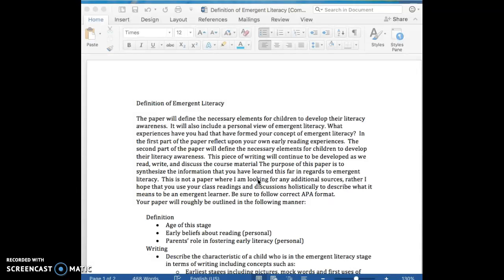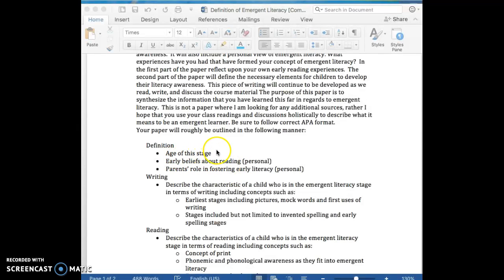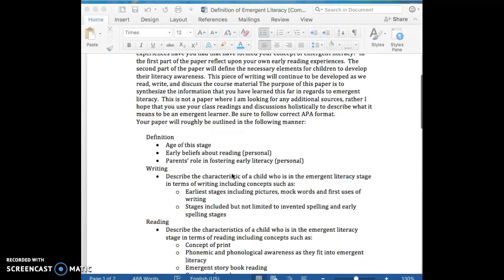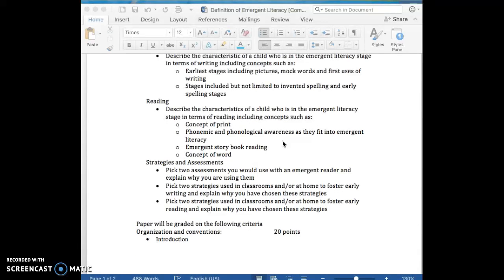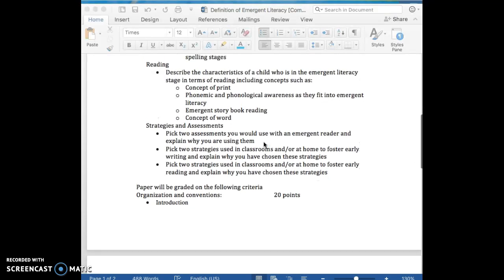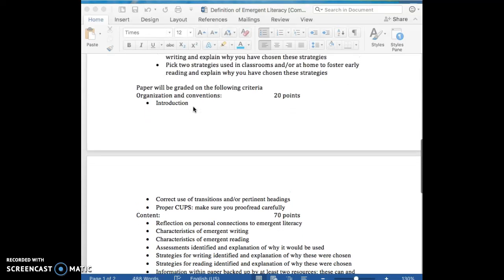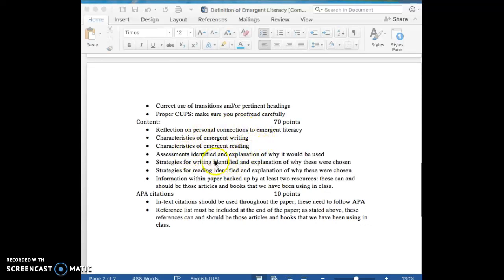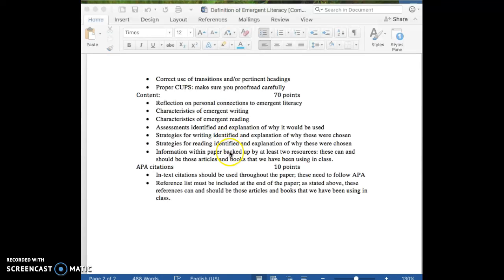Definition of Emergent Literacy